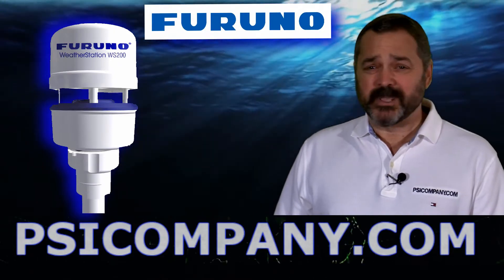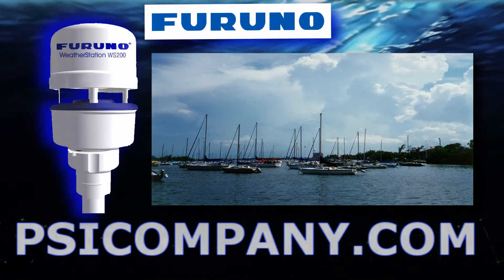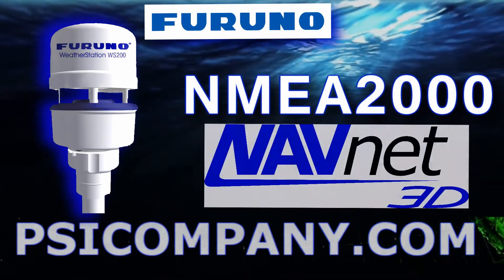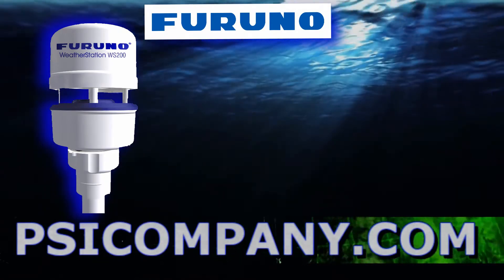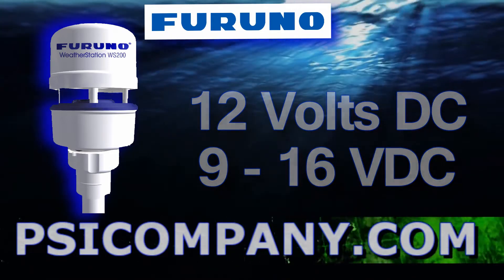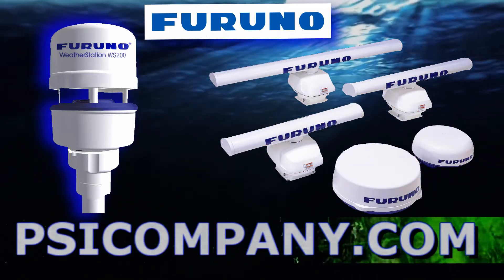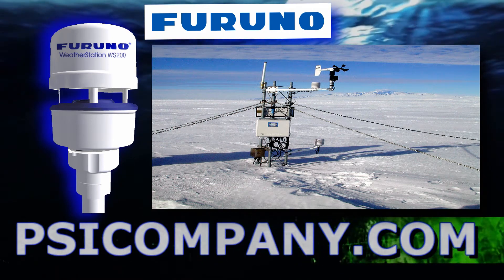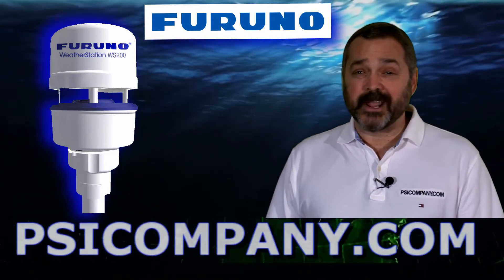Furuno WS200 Ultrasonic Weather Station - Visit Us for New Models!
If the weather plays a part in how your use your boat, consider the Furuno WS200 Ultrasonic Weather Station.

The Furuno WS200 Ultrasonic Weather Station detects instantaneous changes in the weather and provides essential weather readings with no moving parts, offering continuous operation even in adverse weather conditions. A Standard 1" mount, accommodates existing mounted hardware.
The Furuno WS200 supports both NMEA2000® and NMEA 0183 and incorporates an NMEA 2000® port, and can be directly connected to a NavNet 3D radar sensor. Power for the Furuno WS200 can be supplied from an NMEA 2000® bus. This unique feature allows for flexible installation of multiple NMEA 2000® sensors without the need to run cables all the way to the main processor unit. NMEA 2000® data is converted and distributed throughout the NavNet 3D Ethernet network.

The weather sensor elements featured on the Furuno WS200 includes:
• Apparent wind speed
• True wind speed
• Apparent wind direction
• True wind direction
• Rate of turn
• Pitch and roll
• GPS data information
• Barometric pressure
• Wind chill temperature
• Air temperature

Power Requirements:
   12 VDC (9 -- 16 VDC)

You can display the Furuno WS200 Ultrasonic Weather Station weather information on a number of devices including:

Can be connected directly to Furuno NavNet 3D RADAR Antennas above decks. This can save you time and money in an installation where the vessel is adding new equipment on the go.

Additionally, the Furuno WS200 Ultrasonic Weather Station data can be displayed on certain devices that feature NMEA2000 and NMEA0183 data interfaces. This makes the Furuno WS200 Ultrasonic Weather Station the most flexible marine weather station on the market today.

We are also installing Furuno WS200 Ultrasonic Weather Stations on land based fixed mount locations where customers are looking for high quality weather instrumentation, without the hassle of moving parts that respond negatively to adverse weather.